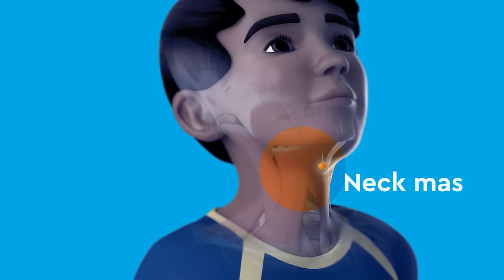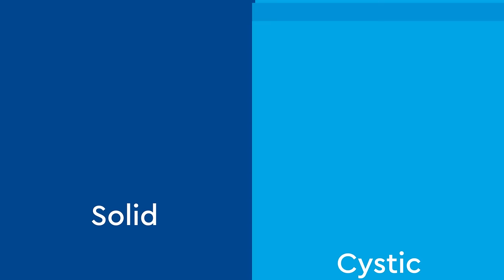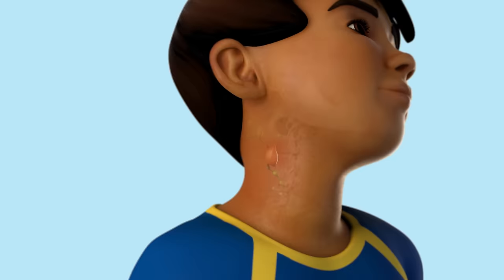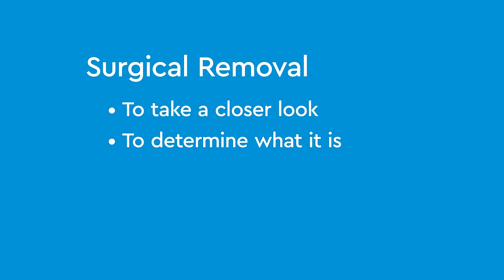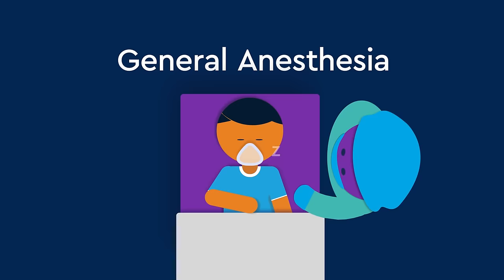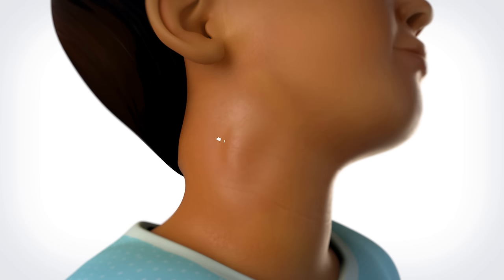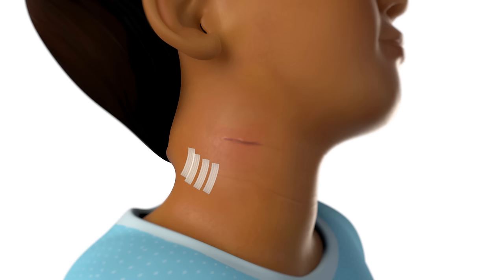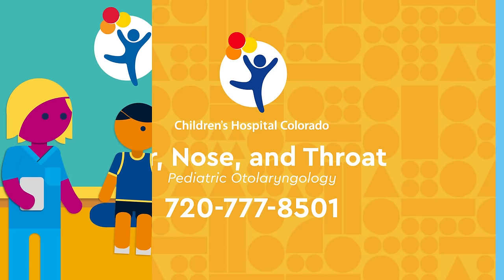Neck Mass: Swollen Lymph Node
To learn more about Pediatric Otolaryngology at Children’s Hospital Colorado, visit our

Lymph nodes are part of the immune system and help fight infection. However, sometimes they can get swollen when fighting infection or due to cancer. In these cases, lymph node removal surgery may be needed. See what to expect from neck lymph node surgery and recovery in this video.